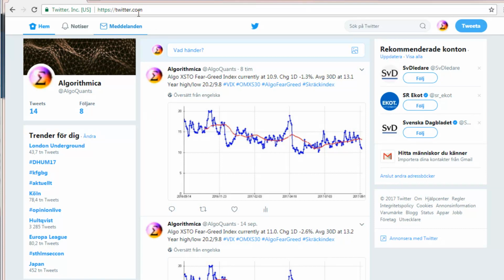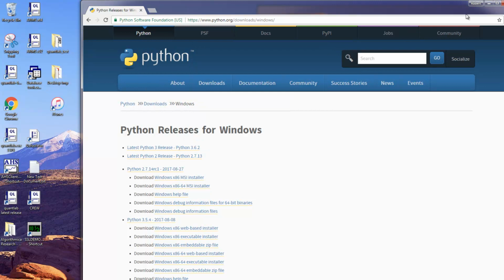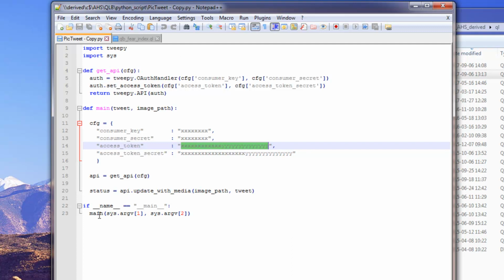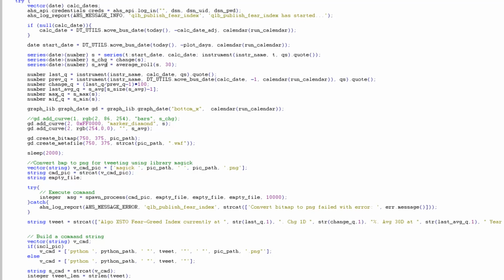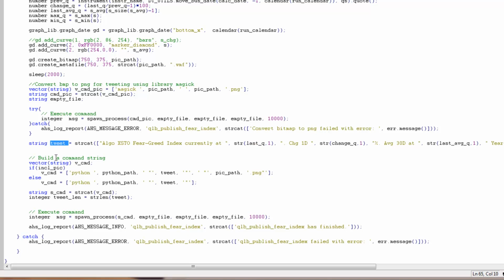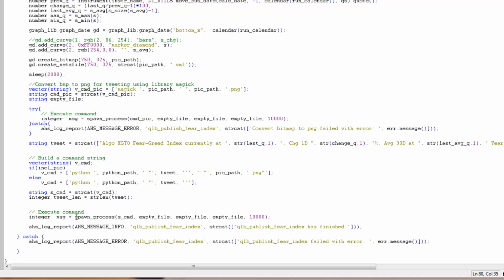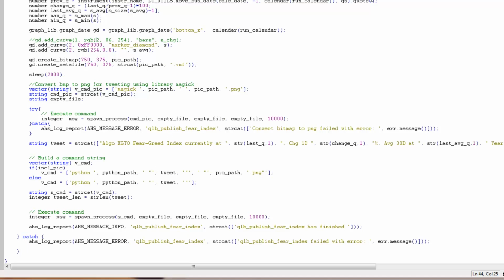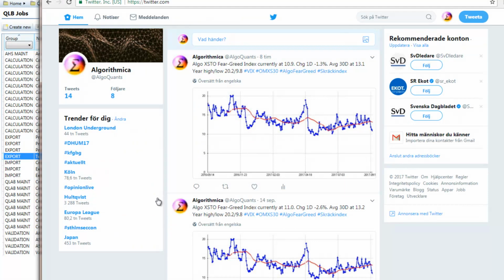Quantlab 101 - Schedule Python Script in Quantlab Server and Tweet.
How to run and schedule a Python script using the Quantlab Server. In this example we use Python code to access the Twitter api with OAuth. We show how to pass parameters from Qlang to the Python function and how to schedule the procedure. In Qlang we also use the graph printing possibility and convert a bitmap to png format to fit the Twitter standard.